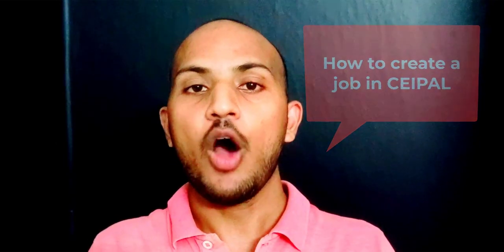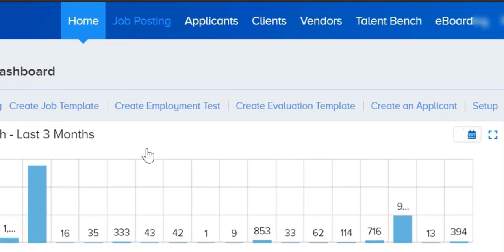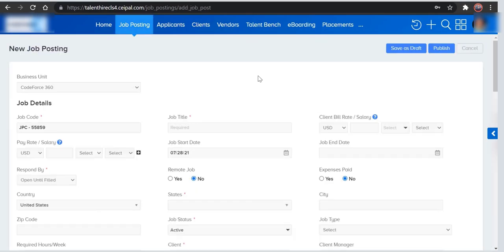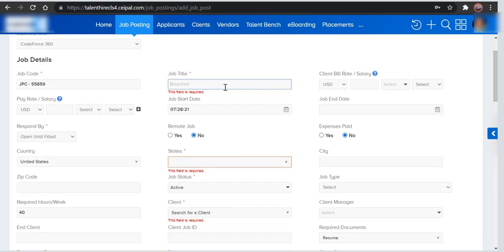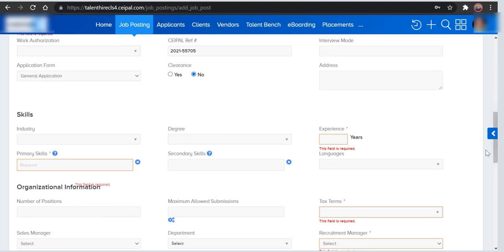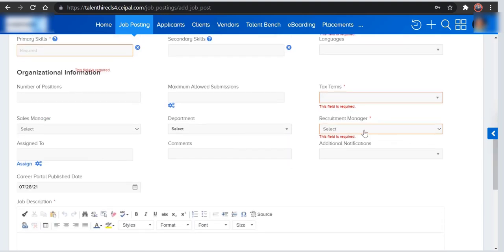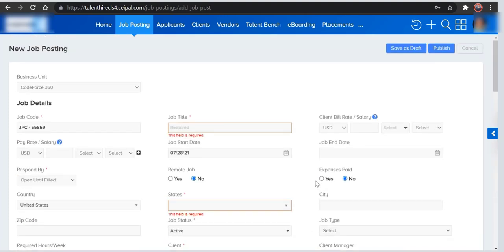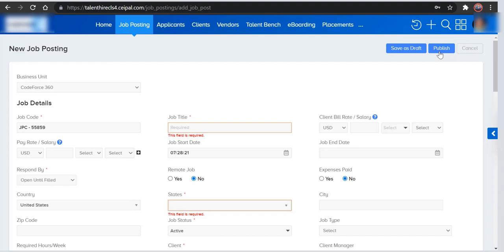How To Create A Job In CEIPAL | CEIPAL Training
Learn to Create A Job In CEIPAL by following our simple and easy steps.

Step 1: Log in to CEIPAL

Step 2: Click on the Job posting page

Step 3: Click on New at the top right corner of the job posting page

Step 4: Fill in all the mandatory details

Step 5: Click on Publish

This is how you Create A Job In CEIPAL

𝗧𝗮𝗯𝗹𝗲 𝗼𝗳 𝗰𝗼𝗻𝘁𝗲𝗻𝘁𝘀 :

00:00 |  Introduction
00: 31 | How To Create A Job In CEIPAL
02:02 | Please Like, Share and Comment
02:19 | Please visit usitrecruit.com for more US Recruitment Tips, Tricks, Videos, ATS etc..,

𝗧𝗼𝗽𝗶𝗰𝘀 𝗖𝗼𝘃𝗲𝗿𝗲𝗱 :
🠚 How To Create A Job In CEIPAL
🠚 Job posting in CEIPAL
🠚 Job creation in CEIPAL
🠚 Email Sending in CEIPAL
🠚 Step-by-step on how to create Job In CEIPAL🠚 Ceipal Videos
🠚 CEIPAL
🠚 Ceipal training
🠚 Ceipal tutorials